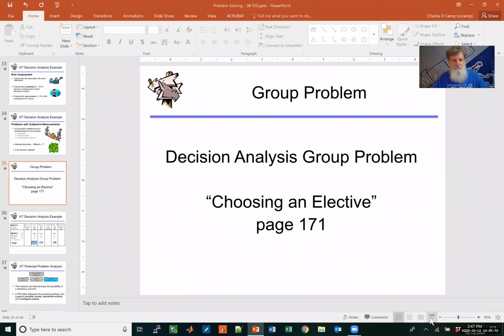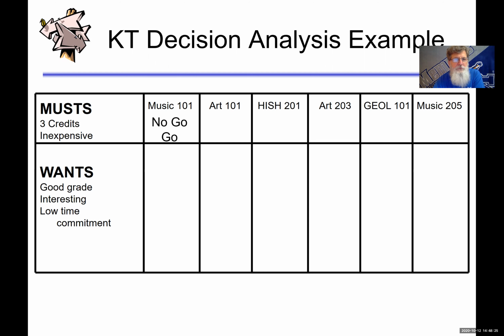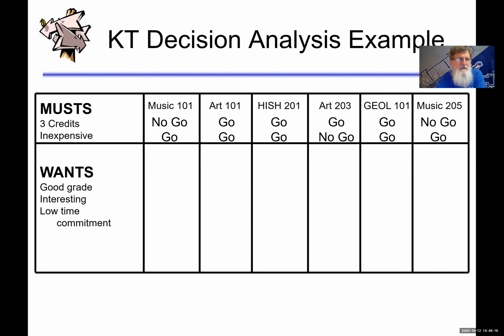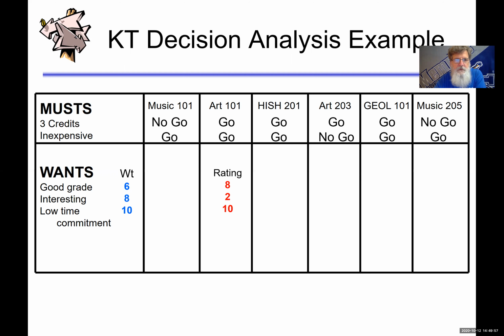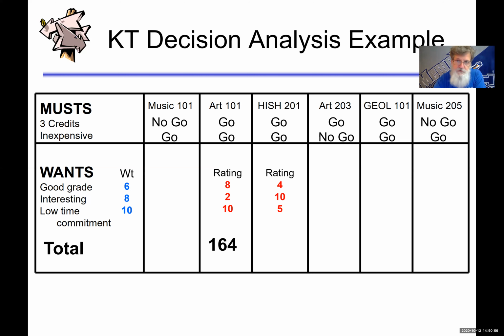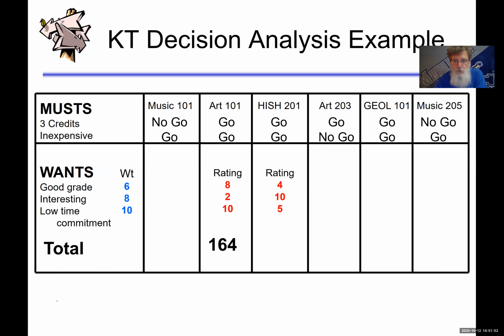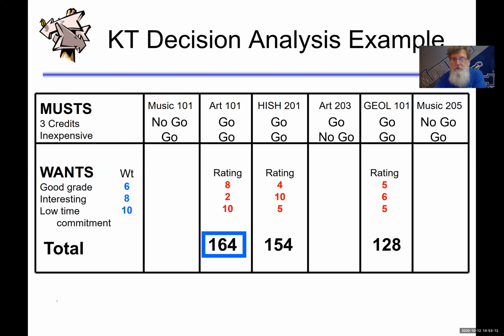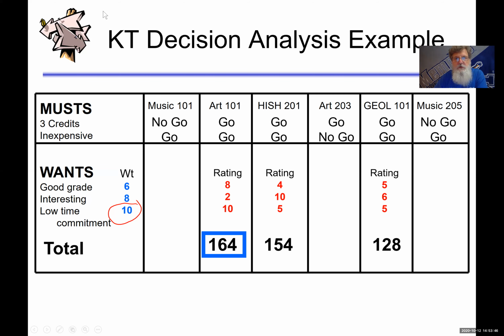decision analysis example